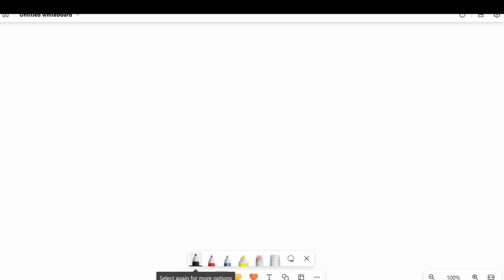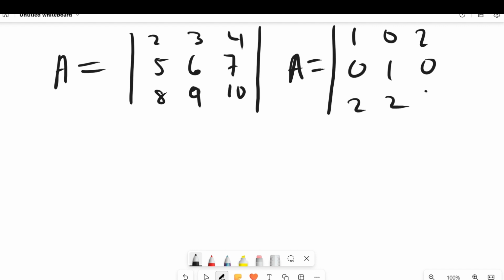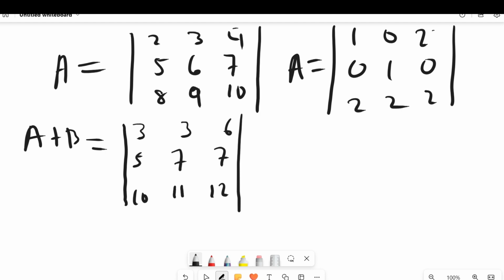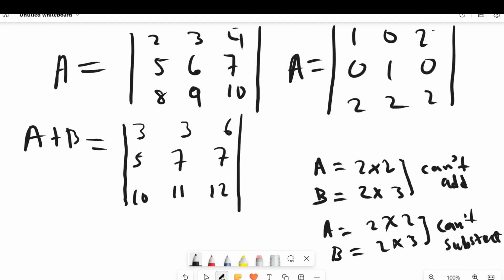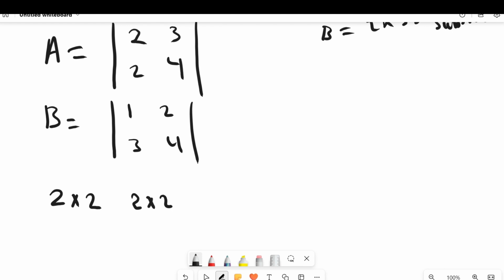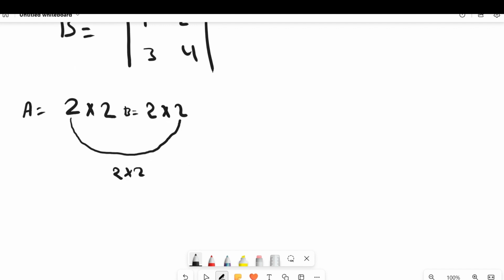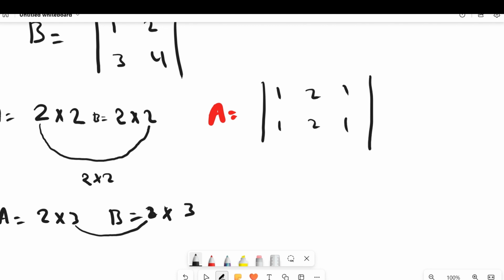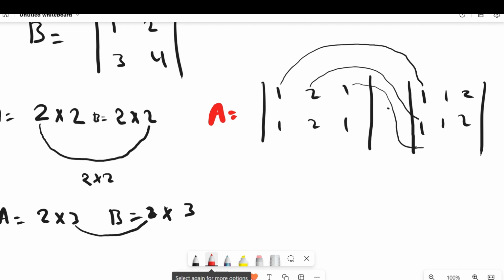Adding subtracting and multiplying matrices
When working with matrices, it is important to understand when to add, subtract, and multiply them. In this video, we will explore the rules for matrix addition, subtraction, and scalar multiplication. We will also discuss when it is appropriate to use each operation.

Matrix addition and subtraction are performed by adding or subtracting the corresponding entries of two matrices. The two matrices must have the same dimensions for these operations to be defined. Scalar multiplication is performed by multiplying each entry of a matrix by a scalar value. This operation can be used to scale a matrix up or down.

When multiplying two matrices, the number of columns in the first matrix must be equal to the number of rows in the second matrix. This operation is used to combine two matrices into a single matrix.

In general, matrix addition and subtraction are used when we want to combine or compare two matrices. Scalar multiplication is used when we want to scale a matrix up or down. Matrix multiplication is used when we want to combine two matrices into a single matrix.

I hope this video helps you understand when to use each operation when working with matrices!